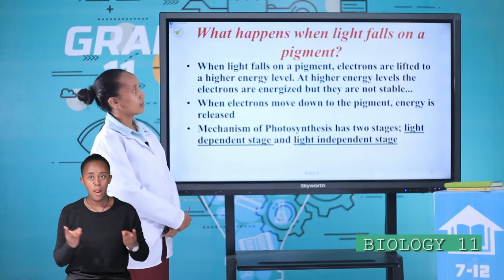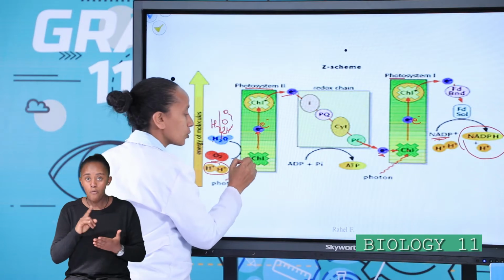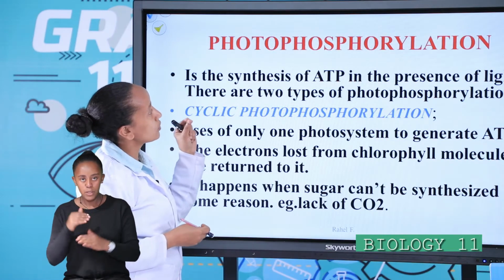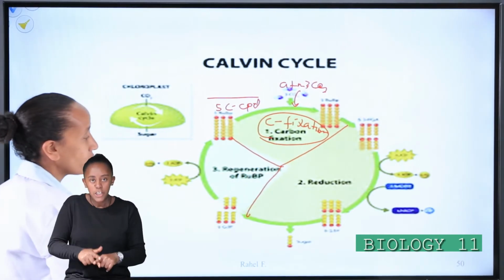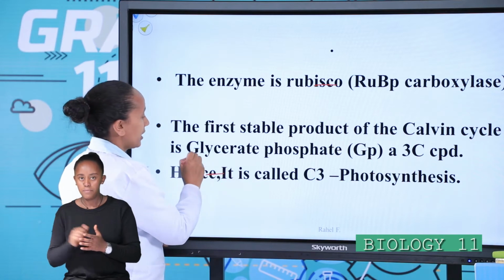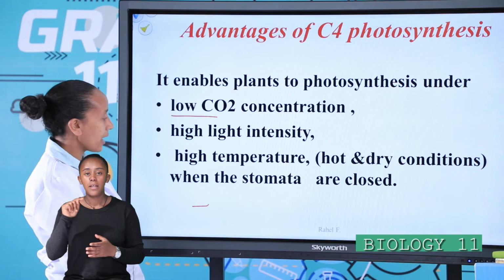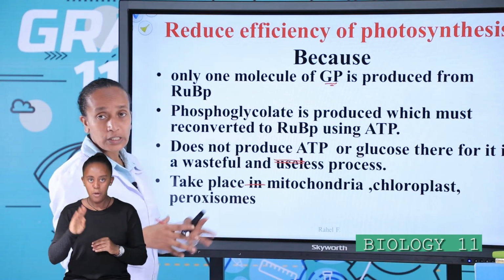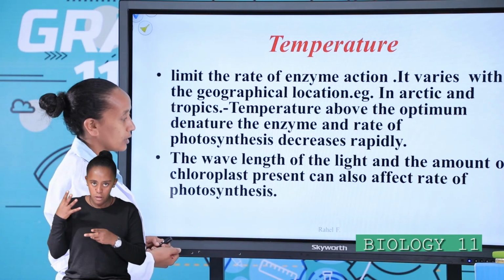BIOLOGY GRADE 11